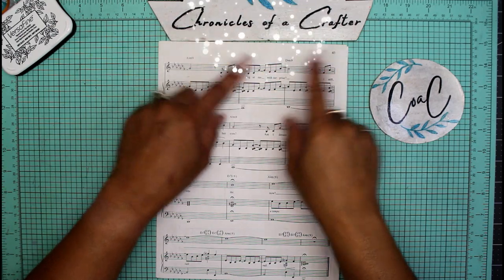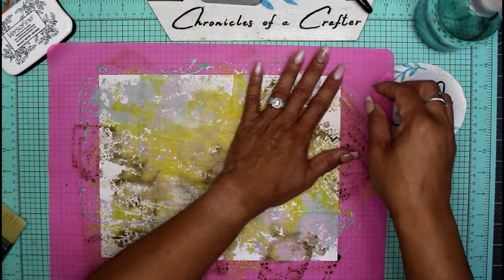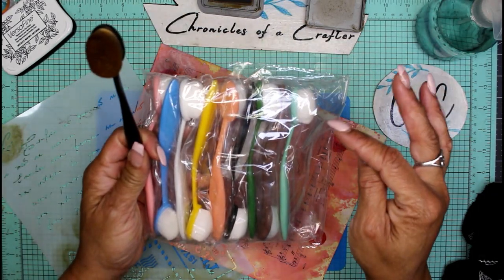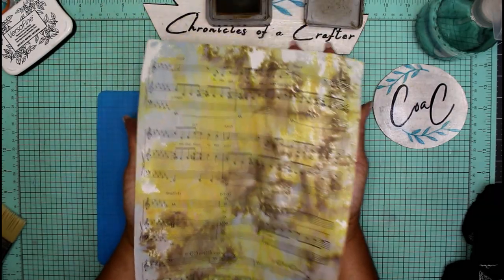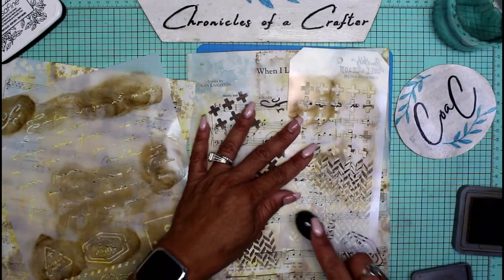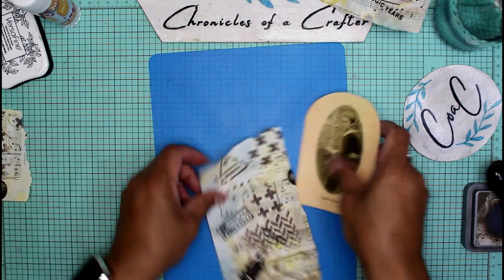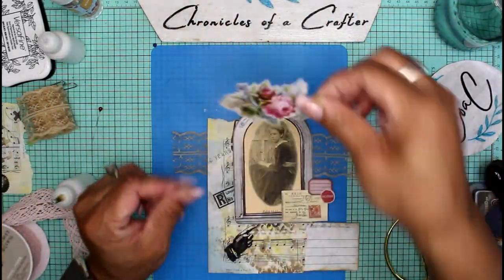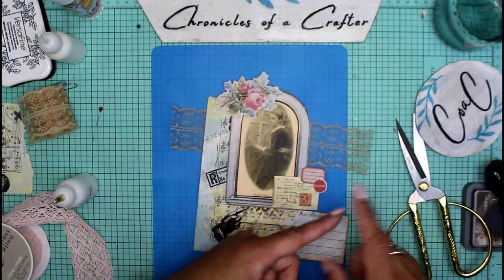Altered Music Paper Becomes Journal Cover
Hey hey guys, welcome to another crafty day in the Chronicles Craft Room... Let's do something crafty today. In this video, we are making a future journal cover with some altered music paper, no coffee dying necessary. Hope you enjoy this alternative to dying papers.

Music Credit -  Move It or Lose - Silent Partner; Running To Me - Courtesy of Canva

6 Pieces Acrylic Stamp Block Set
3/16 inch 400Pcs Grommets Eyelets Sets

Pinterest: Chronicles of a Crafter